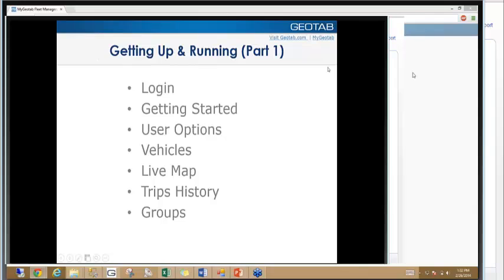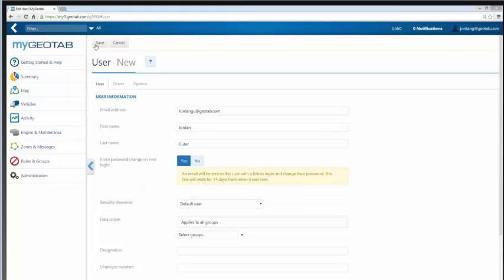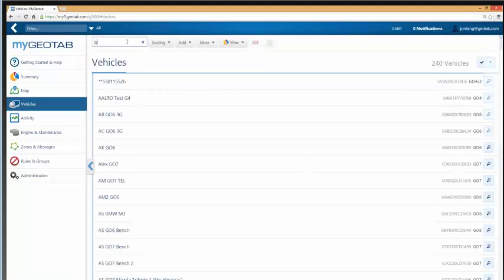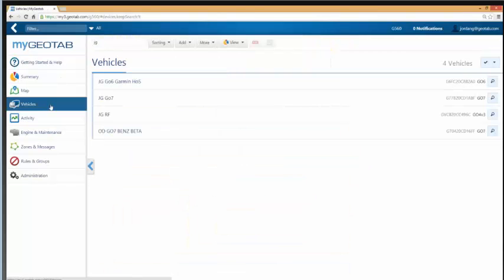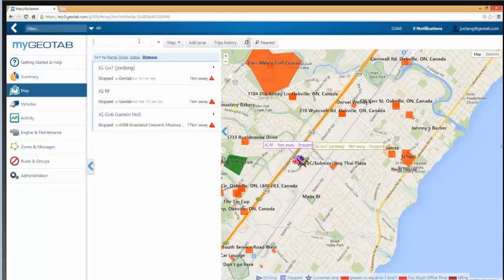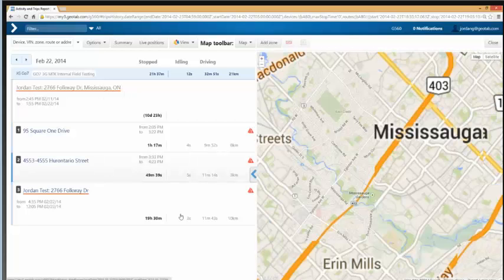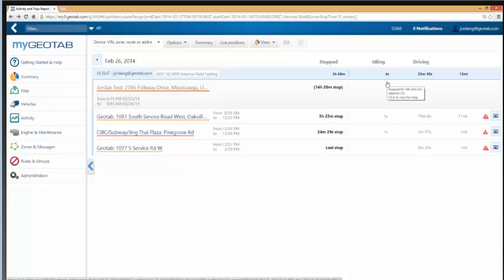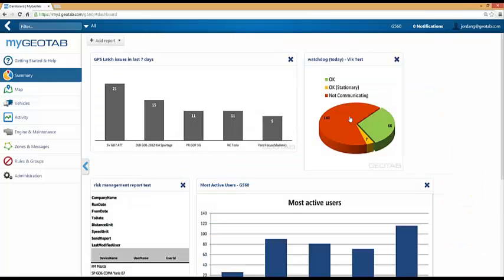Geotab Training MyGeotab - Getting Up and Running Part 1 - GPS Tracking Canada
This video will show you the basics on using MyGeotab after receiving your new GPS tracking system. Getting up and running will go over the basics on logging into the system, and going over the basics of viewing where your vehicles are and using the live map.

Geotab Getting Started with Checkmate Web Based Software:  Presented by Geotab.